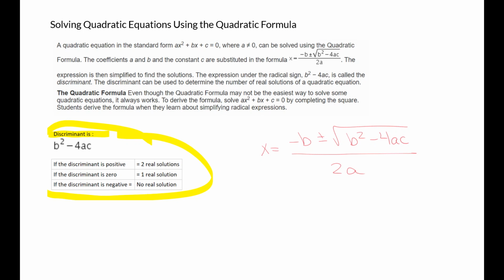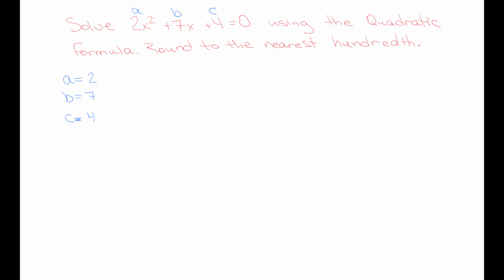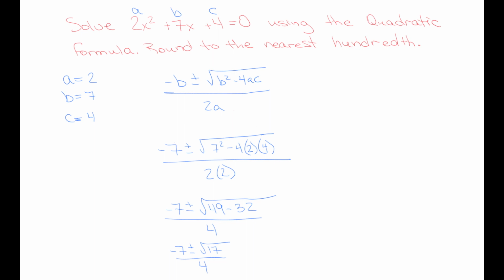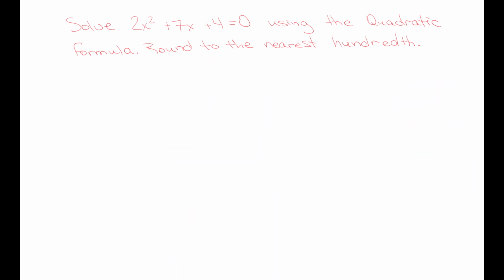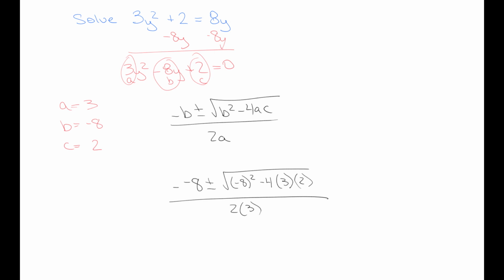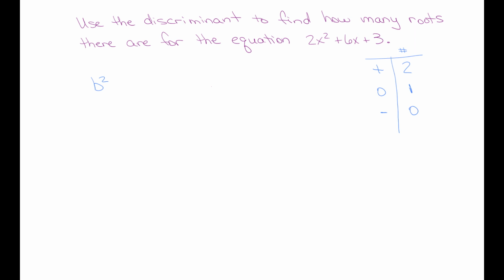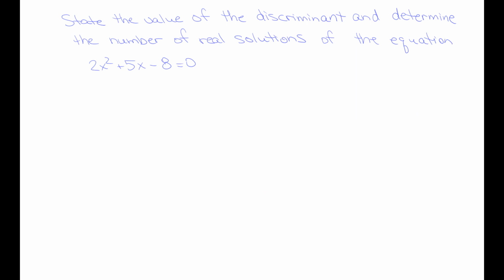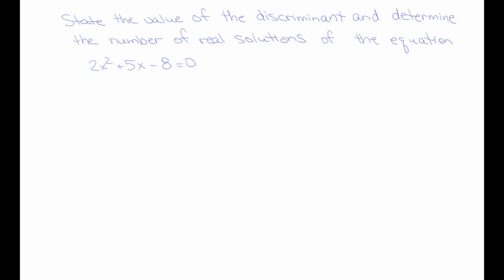Solving Quadratic Equations Using the Quadratic Formula